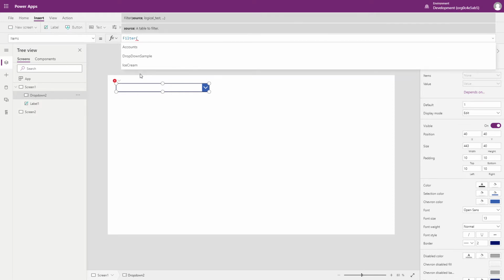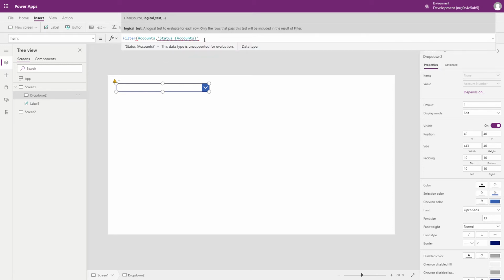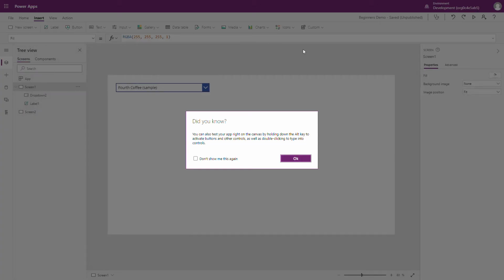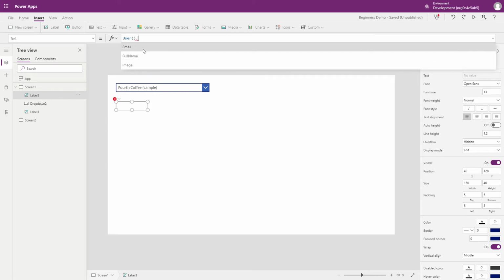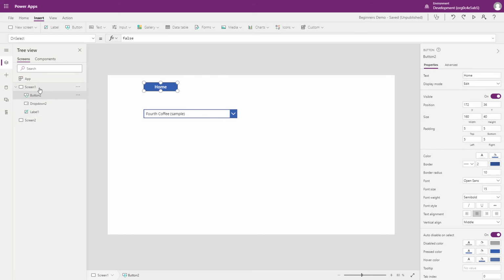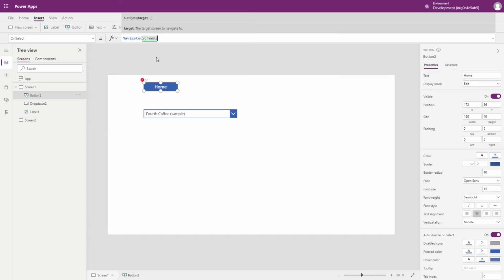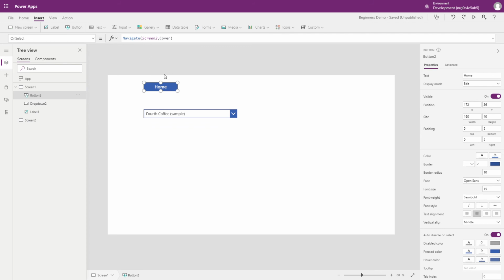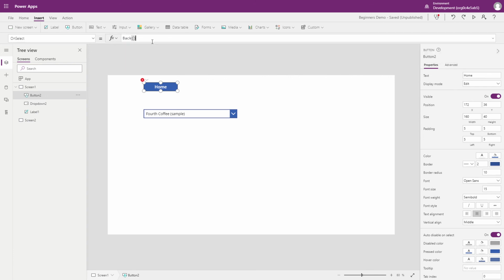How to use Filter,Navigate,User & Back functions in powerapps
This video is part of my new series for beginners where I focus on explaining some of the commonly used functions.